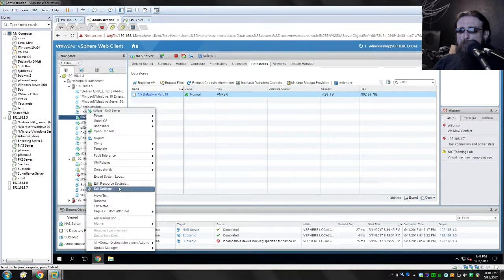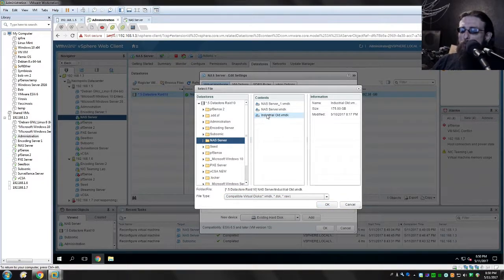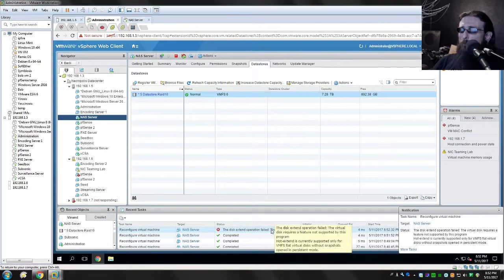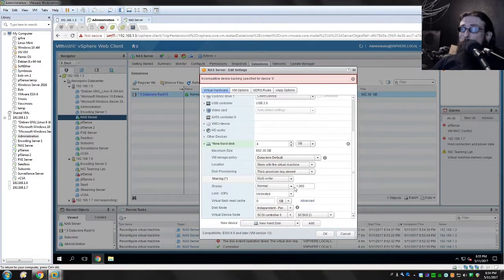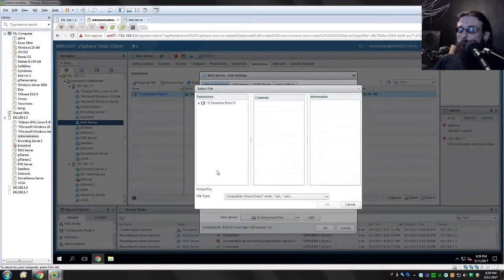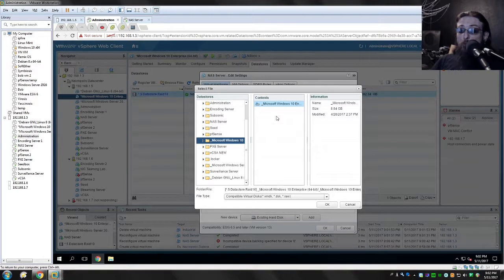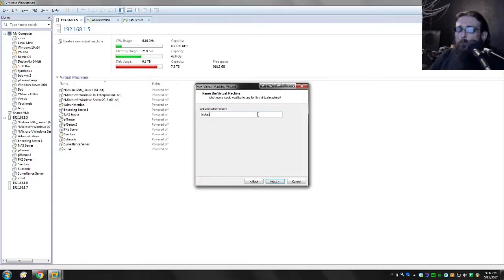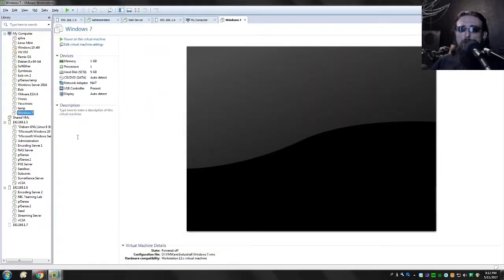TTeon 31 - Adventures in madness - ESXi multi writer problems part 1